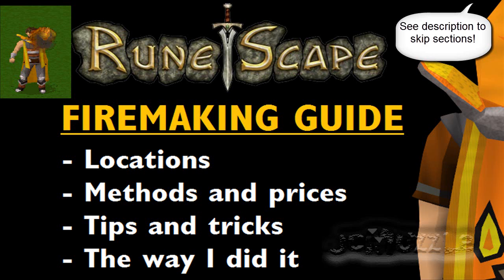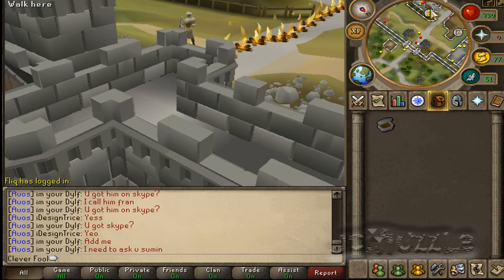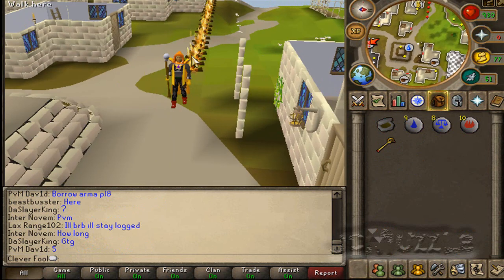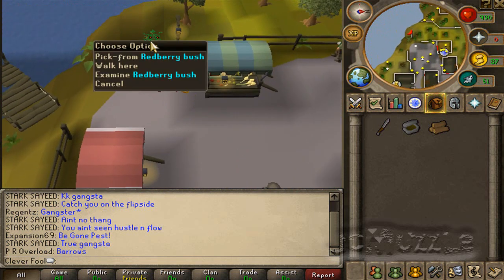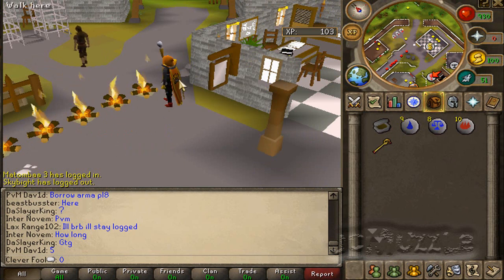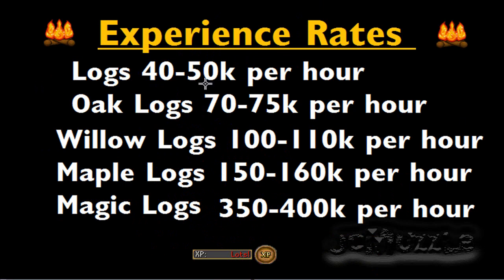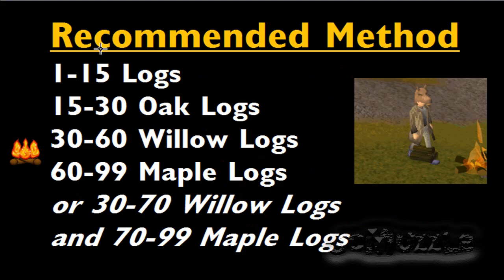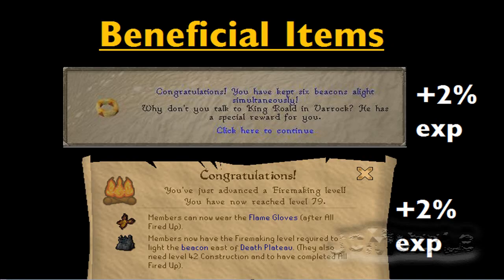RuneScape Firemaking Guide 1-99 | Exp per hour | Locations | Prices | Methods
Pre-EoC. The most concise and detailed Runescape Firemaking guide on Youtube.

CONTENTS PAGE:
Locations (Firemaking lines) 00:19
Locations (Chop then burn) 05:38
Logs levels 06:05
Experience rates 06:28
Recommended Method 06:53
Prices 07:38
Beneficial Items 08:55
Skillcape Location 09:56
My other guides 11:01